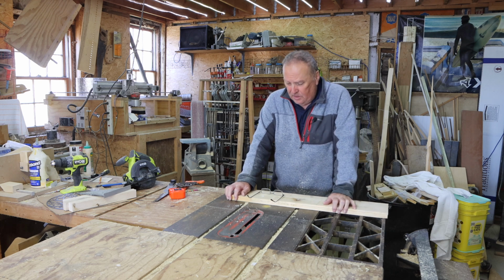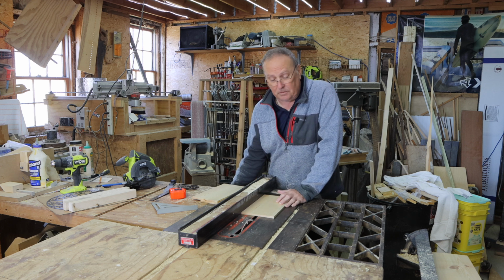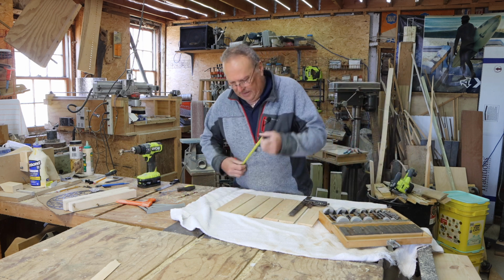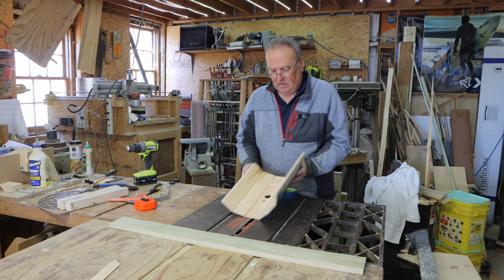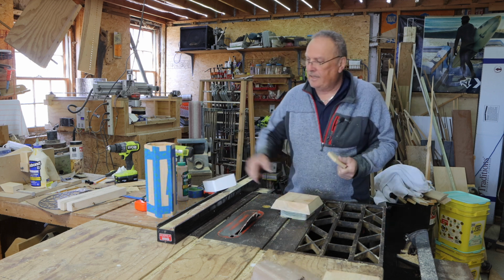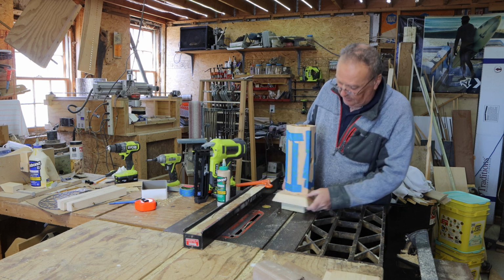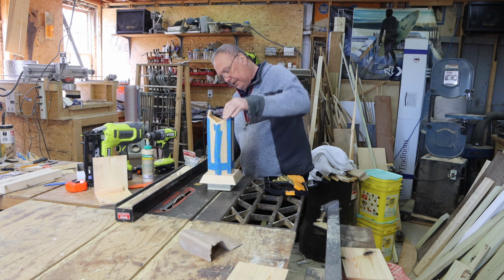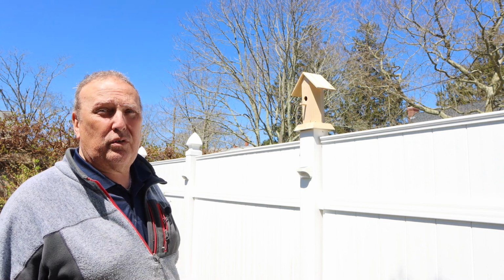How To Build an Hexagon Bird House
In this video I build a bird house with an hexagon main body. I wanted to do this to remind us of the shape of a light house.